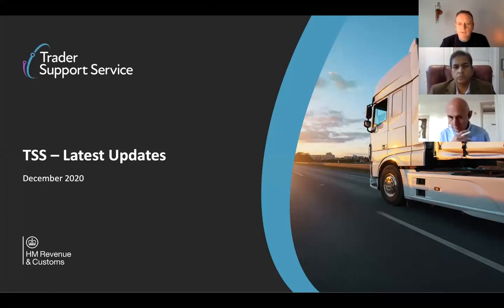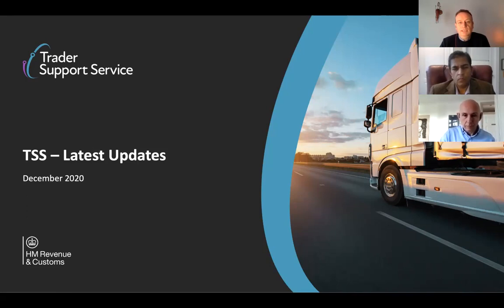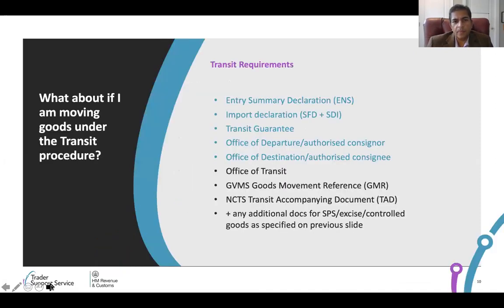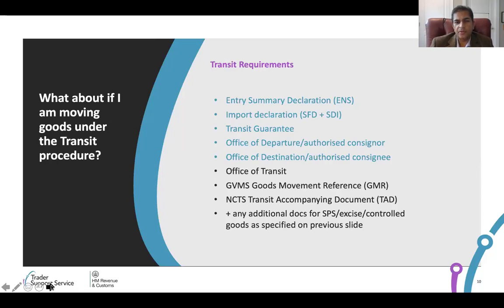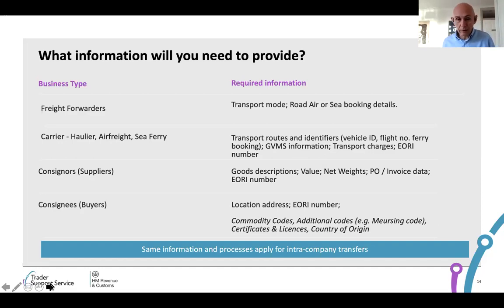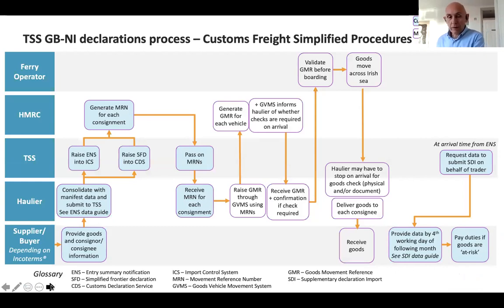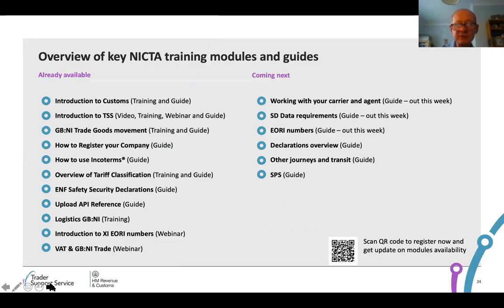Manufacturing NI Trader Support Service Webinar- 2nd Session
From 1 January 2021, the ‘Northern Ireland Protocol’ will take effect to avoid a hard border on the island of Ireland, whilst ensuring the UK, including Northern Ireland, can leave the EU as a whole.

The Protocol means that UK authorities apply EU customs rules to goods entering Northern Ireland. This means that from 1 January 2021 electronic import declarations as well as safety and security declarations will be required for goods moving from Great Britain to Northern Ireland.

HM Government have launched a new, free support service for firms involved in the movement of goods to Northern Ireland, to help them adapt to the new processes.

If your organisation moves goods between Great Britain and Northern Ireland, then the new Trader Support Service (TSS) is here to help you prepare to ensure that your goods continue to move smoothly from 1 January 2021.

The manufacturing sector will be affected by the changes brought about by the implementation of the Northern Ireland Protocol on 1 January, 2021. Manufacturers, and their eco-system of suppliers should be preparing for the new reality of trade across the GB-NI boundary.

We were joined by Shanker Singham, and Frank Dunsmuir to discuss the Trader Support Service